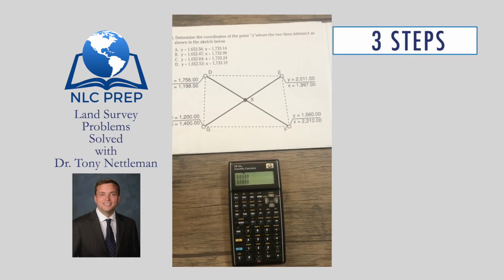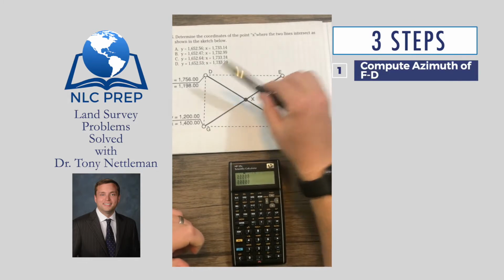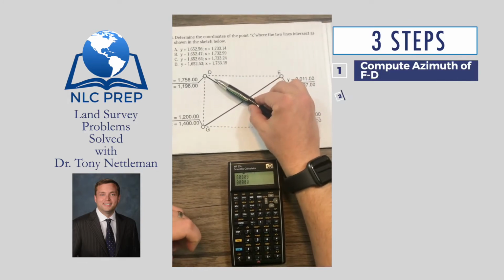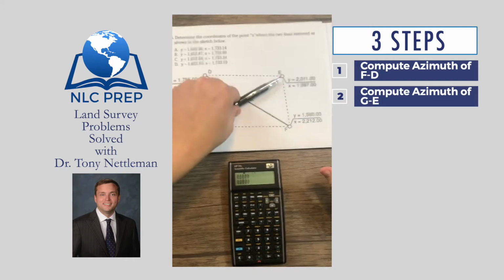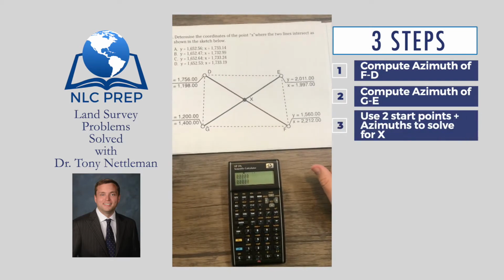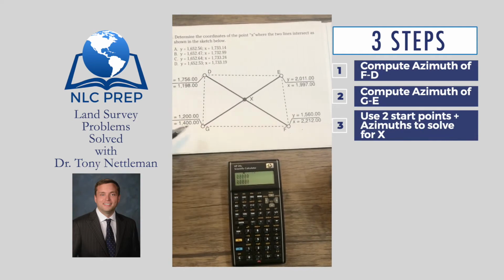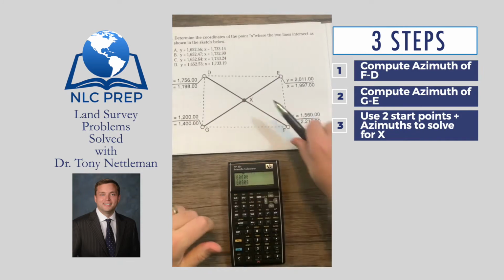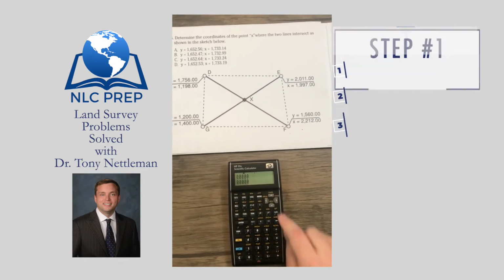Reddit Calculator Problem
How to solve a math problem.  Determine the coordinates of the point "x" where the two lines intersect as shown in the sketch below.

A. y = 1,652.56; x = 1,733.14
B. y = 1,652.47; x = 1,732.99
C. y = 1,652.64; x = 1,733.24
D. y = 1,652.53; x = 1,733.19